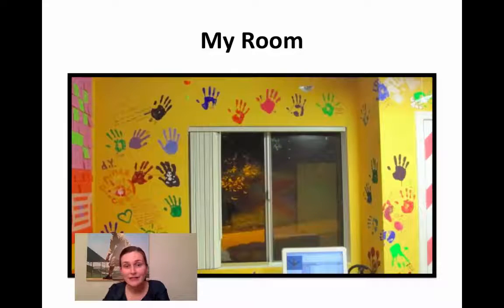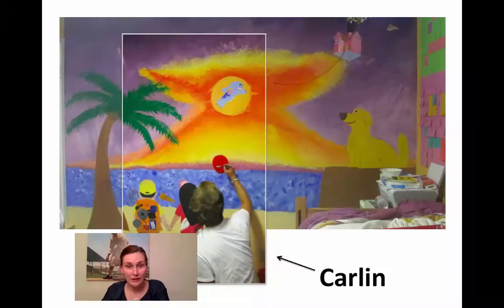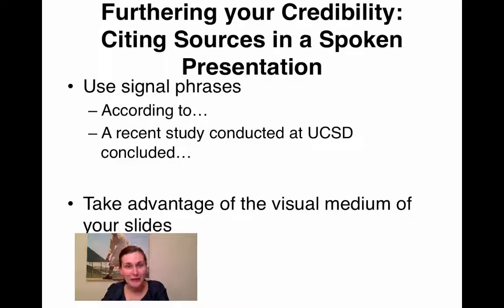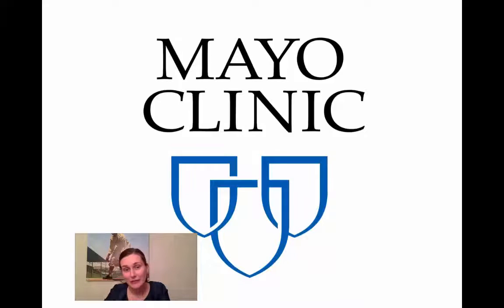CAT125R_Sartor_Intro_Module6